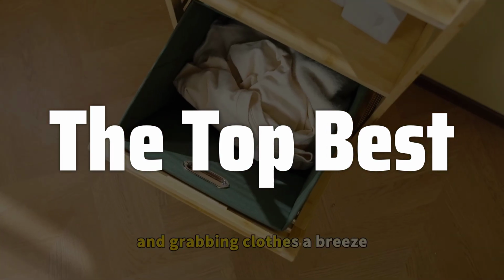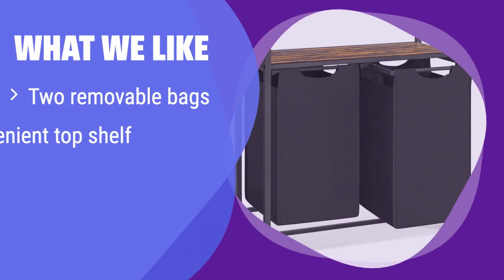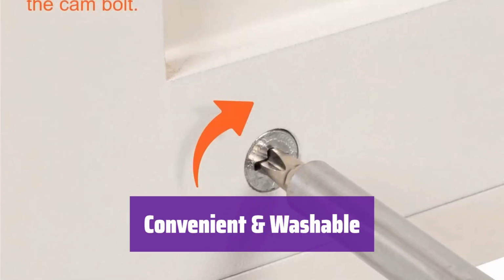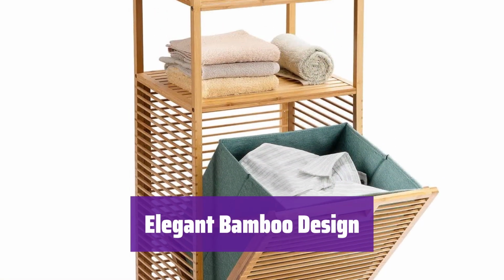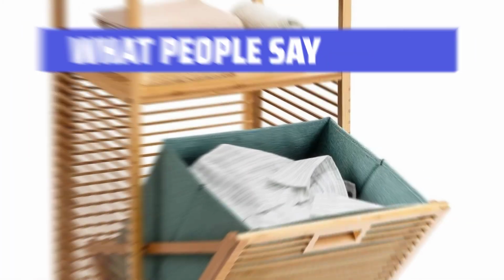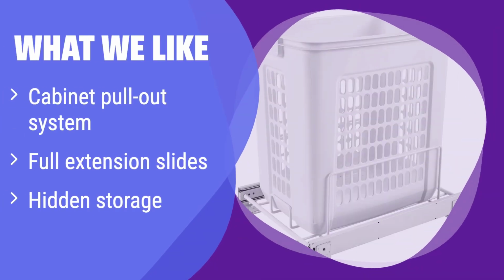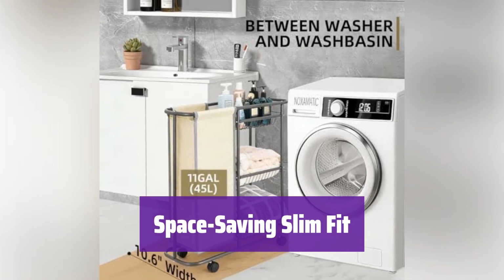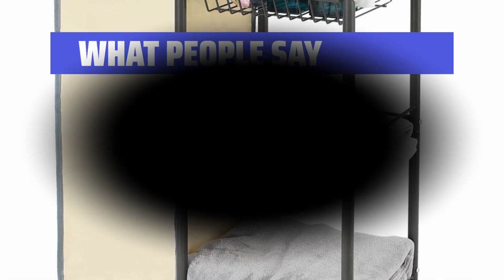The Top 5 Best Laundry Hamper With Shelf in 2026 - Must Watch Before Buying!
The Top 5 Best Laundry Hamper With Shelf Shown in This Video:
5. ► VASAGLE Laundry Hamper UBLH201B01

4. ► Household Essentials Tilt-Out Laundry Sorter Cabinet

3. ► Giantex Tilt-Out Bamboo Laundry Hamper

2. ► Rev-A-Shelf Pullout 15" Clothes Hamper HPRV-1520 S

1. ► Rolling Laundry Cart with 3 Baskets & 45L Bag

Table of Contents:
0:00​​​ - Introduction
00:36 - VASAGLE LAUNDRY HAMPER UBLH201B01
02:12 - HOUSEHOLD ESSENTIALS TILT-OUT LAUNDRY SORTER CABINET
03:48 - GIANTEX TILT-OUT BAMBOO LAUNDRY HAMPER
05:16 - REV-A-SHELF PULLOUT 15" CLOTHES HAMPER HPRV-1520 S
06:54 - ROLLING LAUNDRY CART WITH 3 BASKETS & 45L BAG

The best Laundry Hamper With Shelf is probably one of the most versatile and space-saving solutions for any home, especially in smaller living spaces or dorm rooms where every inch counts. This innovative product combines the essential function of a laundry hamper with the added utility of a built-in shelf, offering a practical way to keep your laundry organized and your living area tidy. Imagine a clutter-free bedroom or bathroom where dirty clothes are neatly contained while a convenient shelf above provides extra storage for toiletries, decorative items, or even folded clean laundry, streamlining your daily routine and enhancing your home's aesthetic appeal.

► The Top Best is a participant in the Amazon Services LLC Associates Program, an affiliate advertising program designed to provide a means for sites to earn advertising fees by advertising and linking to Amazon.com. As an Amazon Associate, I earn from qualifying purchases.